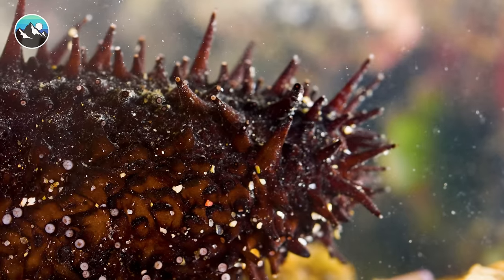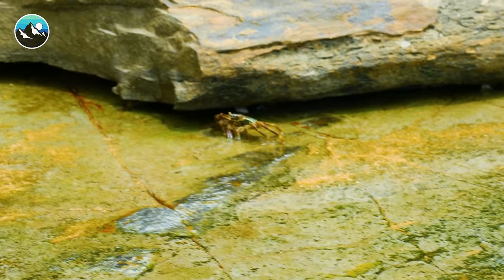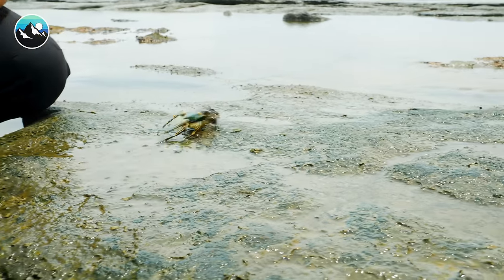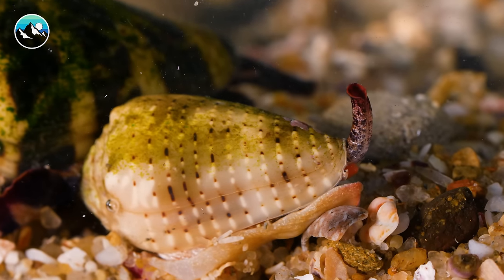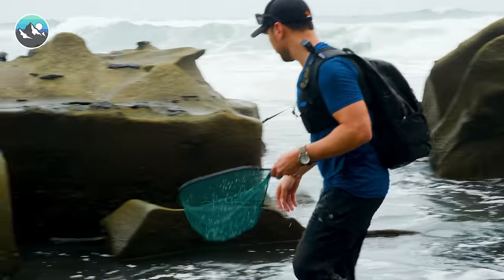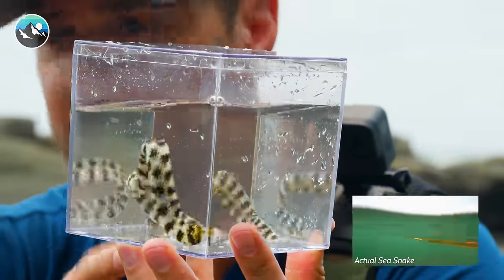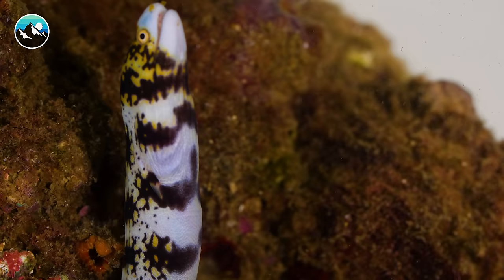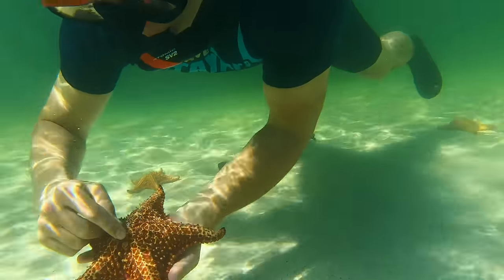Eel with DOUBLE JAWS has one Nasty Bite!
On this episode, Mark and the crew are back in Queensland, Australia for another epic Tide Pool adventure! As Mark explores, he comes across a Snowflake Eel - and this eel has double jaws.. and one nasty bite! What other creatures do you think they will come across along the Australian coast? Watch now to find out!

Get ready to meet some super cool Tide Pool creatures!